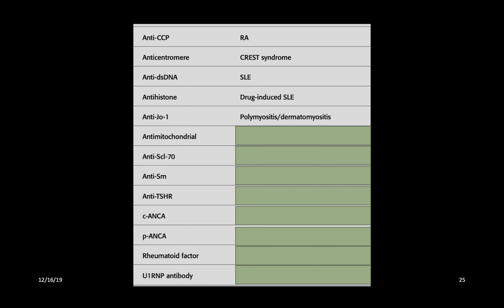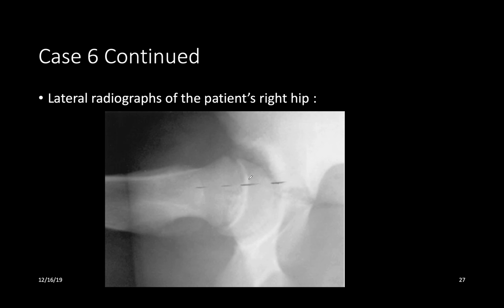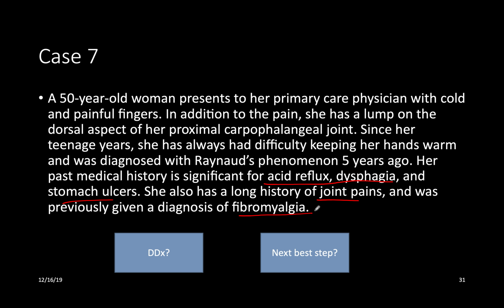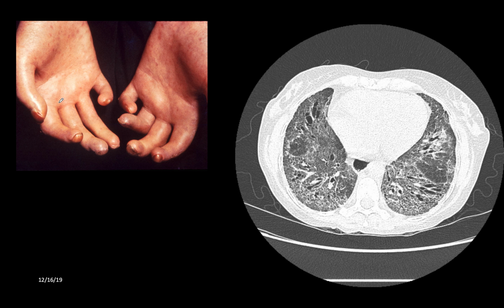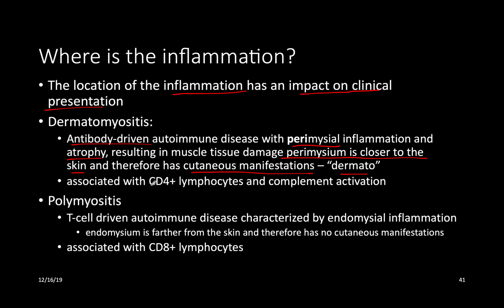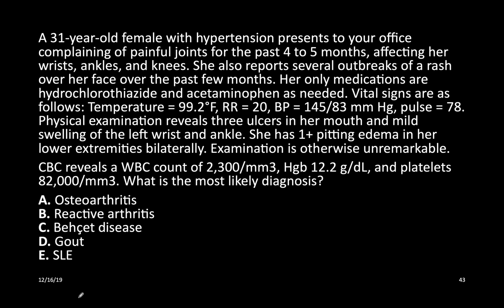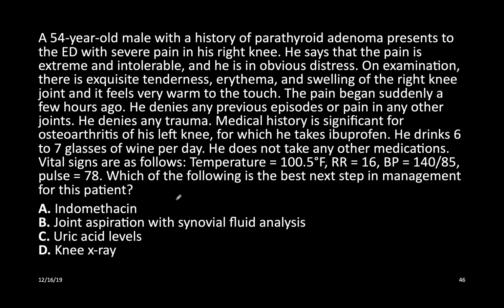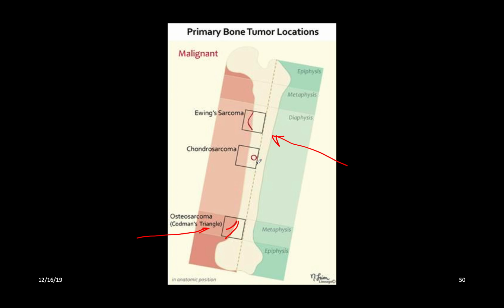Step 2CK Lesson 7 - Musculoskeletal (MSK) Case Review Part 2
Part 2: Patient presents with lower back pain, now what? Let's talk about the best way to evaluate some of these vague complaints so we can get to the diagnosis!

Spoiler Alert! We cover: Spinal stenosis, disc prolapse, SLE, Osteoarthritis and more!